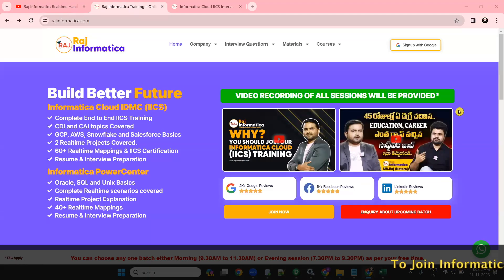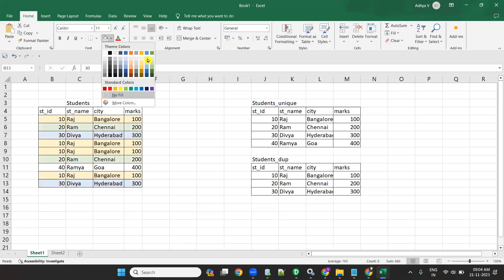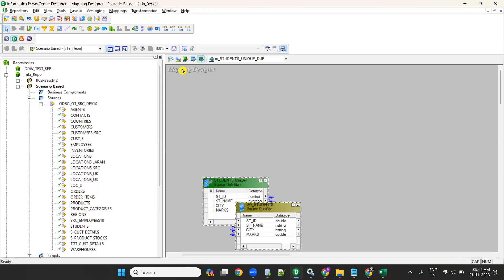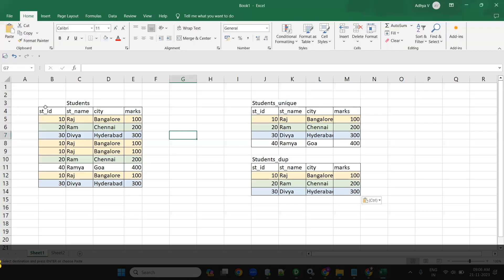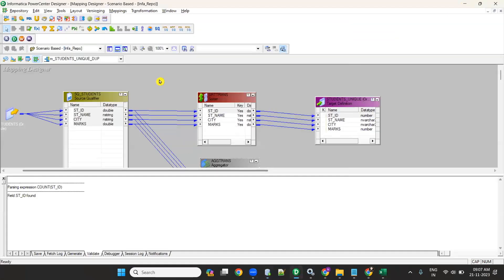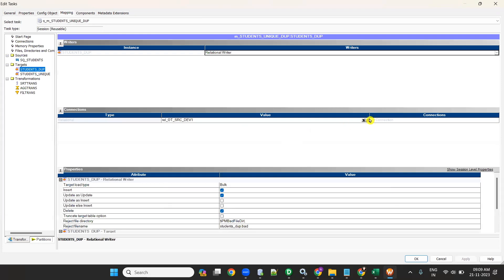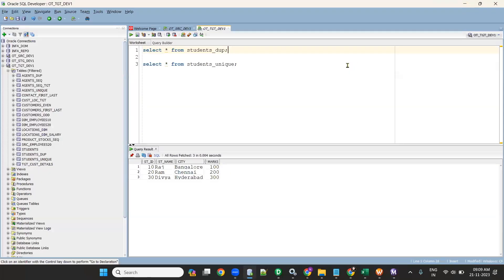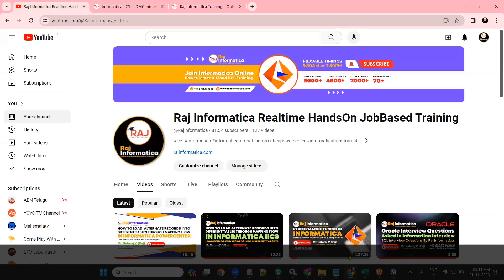How to Load Duplicate Records to one target , Unique records to another Tgt Informatica powercenter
How to Load Duplicate Records to one target , Unique records to another Target by using informatica powercenter..

Or click the below link to WhatsApp

Informatica Cloud Data Integration and Cloud Application Integration ( CDI & CAI )

Hello  Raj Informatica Intelligent cloud services IICS Batch is starting soon.
1.Day to Day Explanation on Real-time IICS Mappings / Mapping Configuration Tasks
2.For each topic, mapping document (Business Requirement) will be created and IICS mapping will create on live session based on the mapping document.
3. Working with Cloud databases like Snowflake, Salesforce, GCP and AWS.
All Doubts will clear on live sessions.
4. Interview questions on each topic will be covered on daily basis and provided to the candidate
5.Daily Practice at Home
6.Complete End to End CDI (Cloud Data Integration) and CAI (Cloud Application  Integration)
7.Realtime Project work Explanation using CDI and CAI
8. Realtime Project Document Explanation
9. Resume building on informatica IICS
10. Interview questions and Tips to clear the interview and IICS certification.
Guys hurry-up for Informatica IICS online working sessions … This is not a just training … These will be completely working sessions from basics to Advanced concepts … You will get hands on
Batch starting soon and  enroll soon ..
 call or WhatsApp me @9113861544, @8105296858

📌Daily exercise
📌Resume preparation session
📌Complete CDI and   CAI sessions

Time Frames

iics informatica,
iics login,
informatica intelligent cloud services,
iics,
iics Informatica Cloud secure agent,

Raj Informatica - Raj Exclusive Interview | How To Get Software Job without IT Background ? Informatica Online Training | Informatica Training | Raj Informatica Online | Informatica Tutorial For Beginners | Informatica Full Course | What Is Informatica